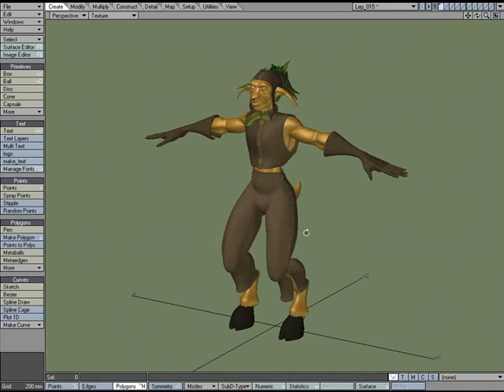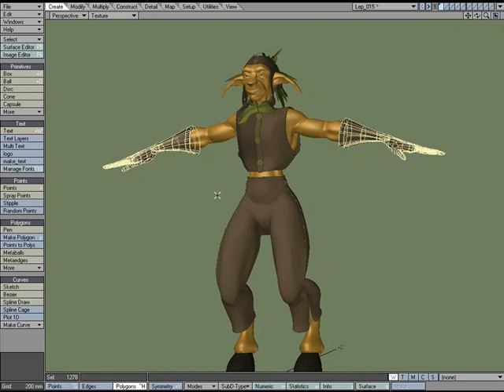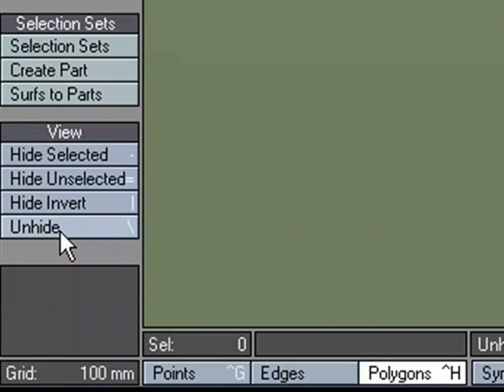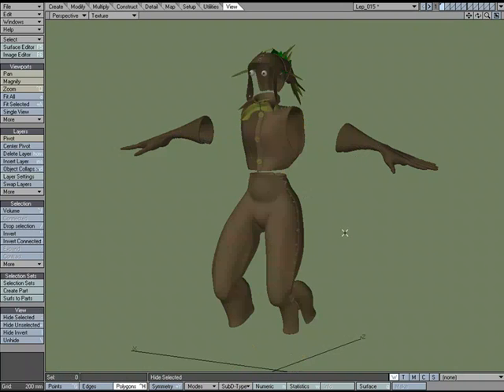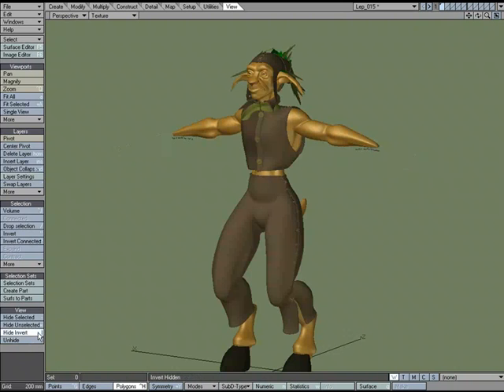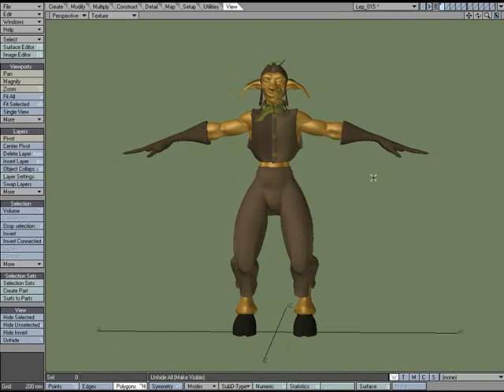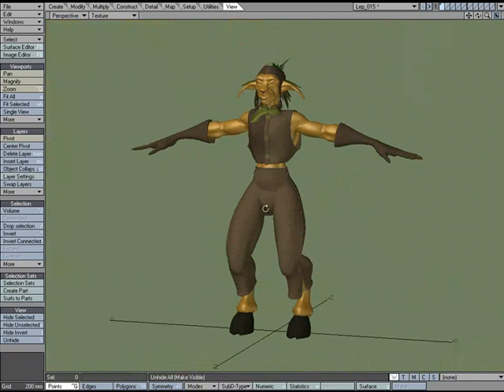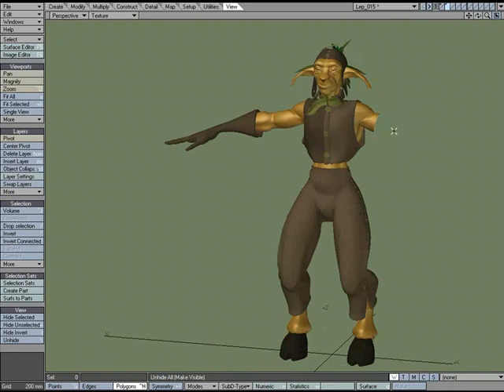2 - Modeling Tools - View Tab - Introduction to the Hide options